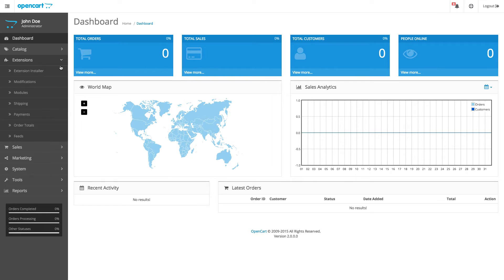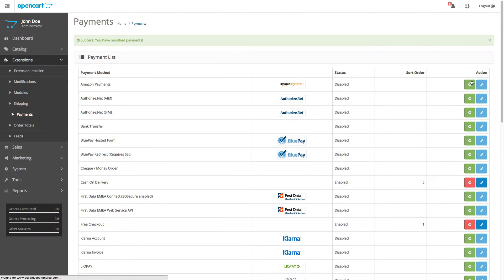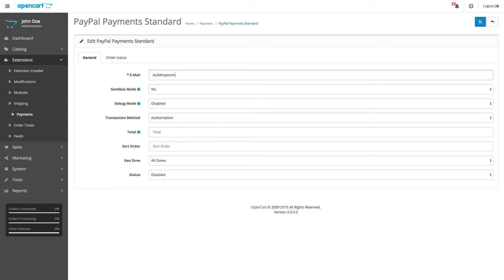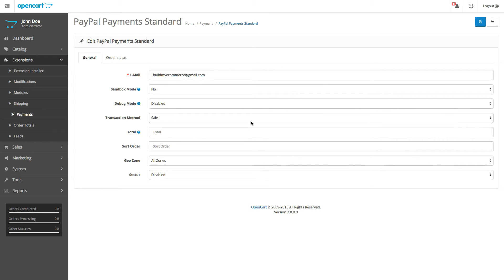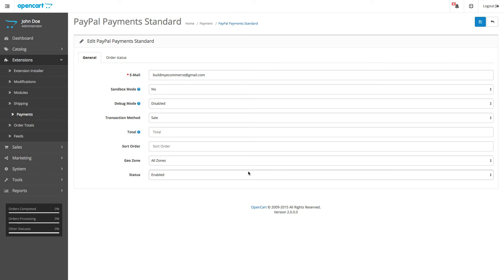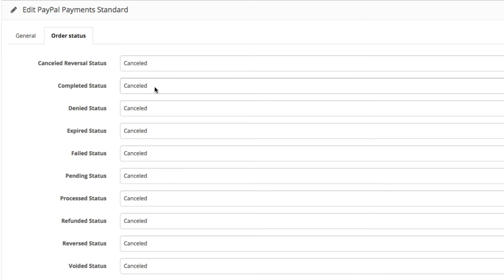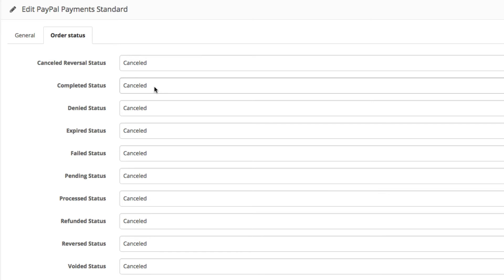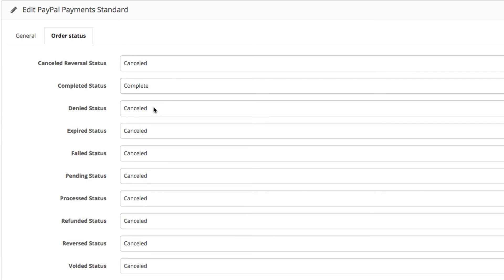How to Install PayPal Standard - OpenCart 2.0 - 2.X Video Tutorials for Beginners 019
This video tutorial will show you how to install PayPal Standard in OpenCart 2.0.